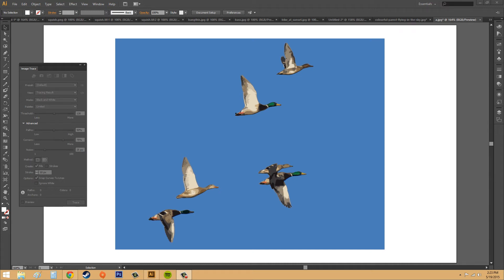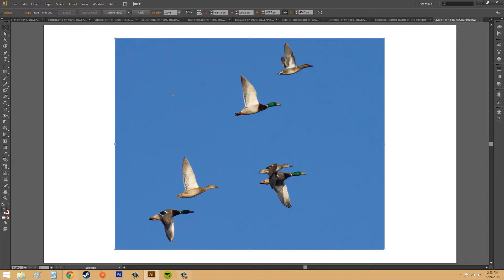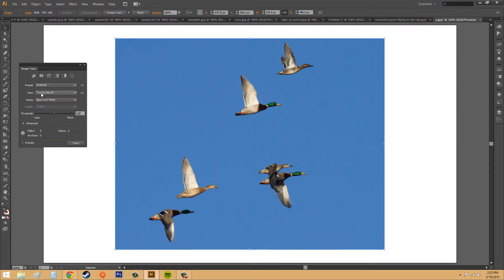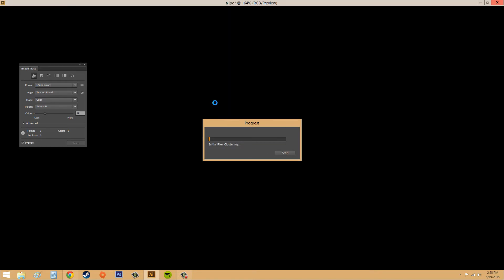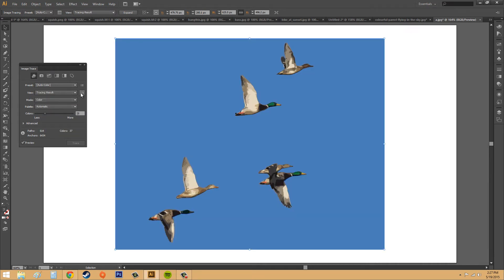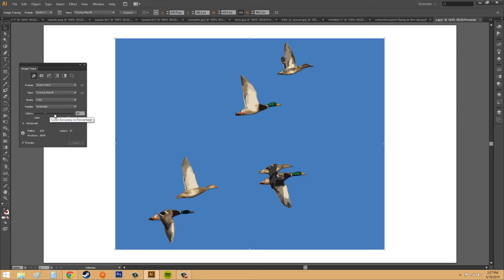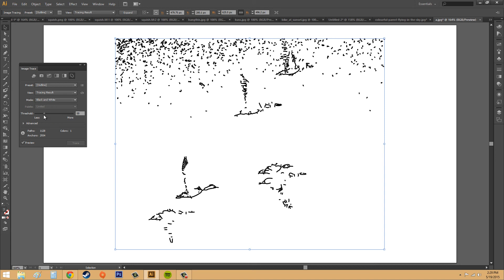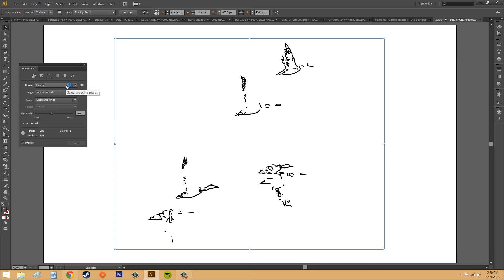Adobe Illustrator CS6 for Beginners - Tutorial 75 - Beginning Advanced Image Trace